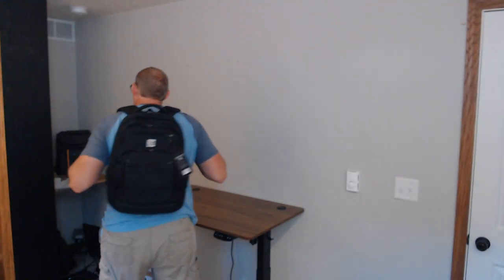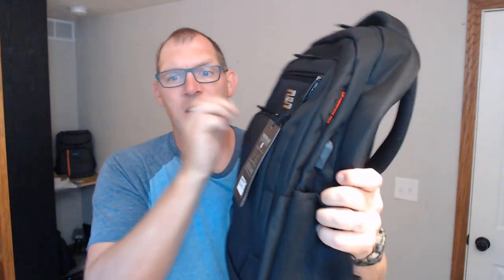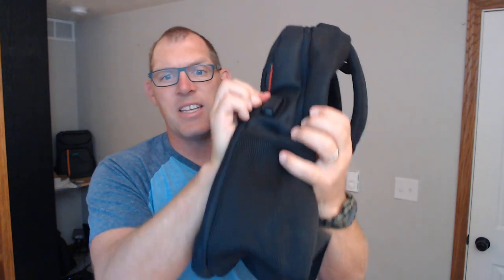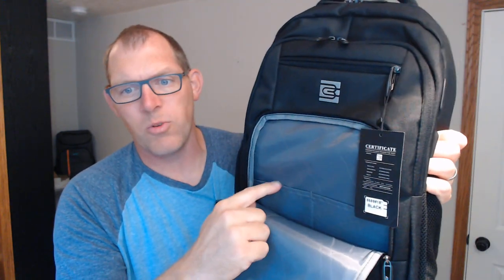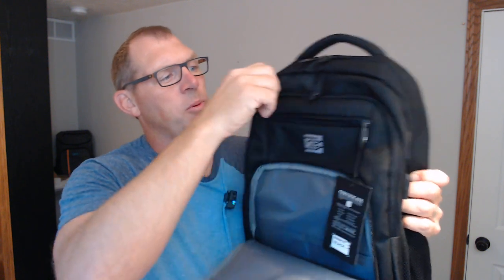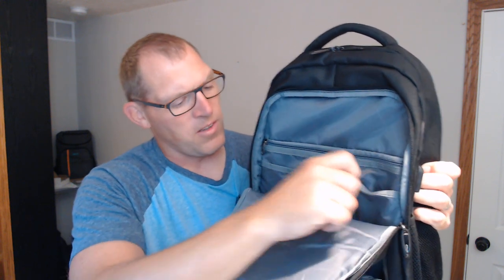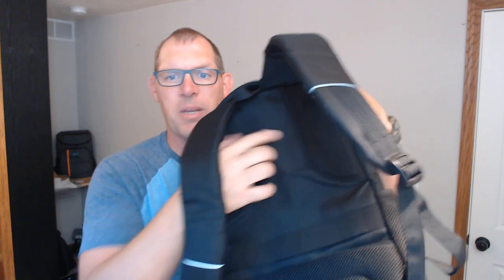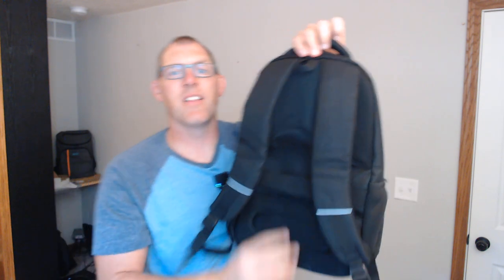Best Backpack for Remote Workers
This Vohler Laptop Backpack is great. It fits a 15.6 laptop and has tons of pockets and compartments. It is also weather resistant. It has survived rain and snow while keeping everything in the backpack dry.

Purchase the Vohler Laptop Backpack on Amazon